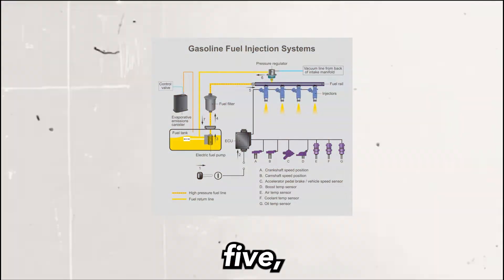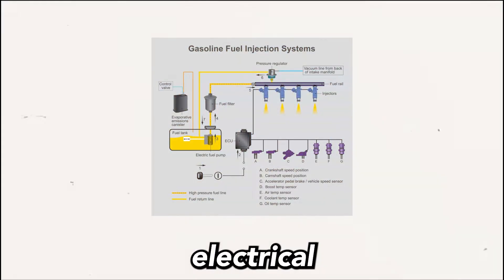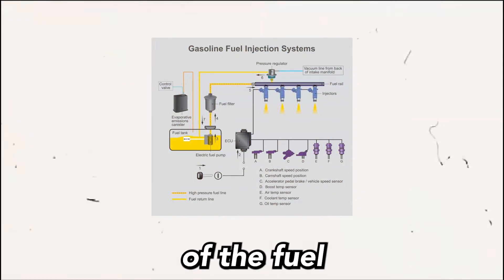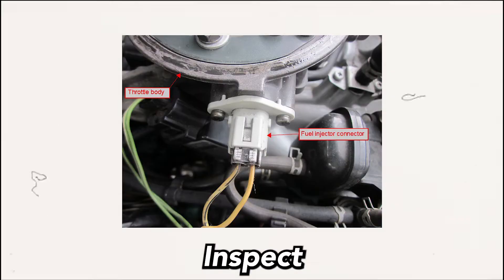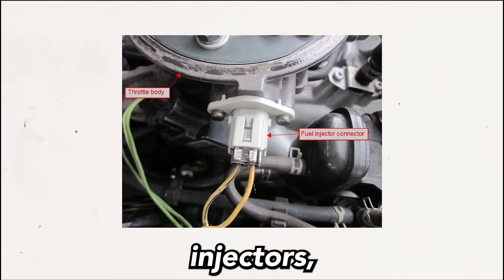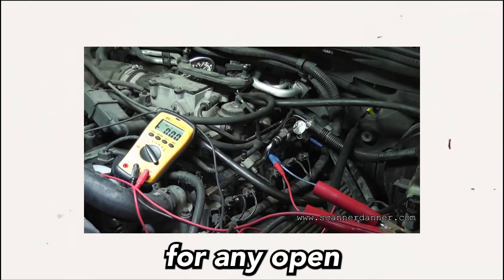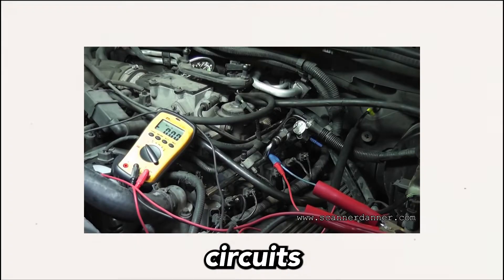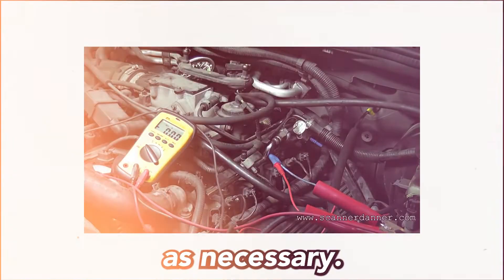Nissan P0300 - Causes, Symptoms, and Fixes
In this informative video, we delve into the common automotive issue known as Nissan P0300, its causes, symptoms, and various fixes. If you own a Nissan vehicle and have encountered this error code, understanding its implications and potential solutions is crucial to getting your vehicle back on the road.

🚗💨 Whether you're a Nissan owner, a car enthusiast, or a DIY mechanic, this video is packed with valuable insights and practical advice to help you tackle the P0300 code effectively. Join us as we explore the following:

🔧 Causes of Nissan P0300:
We discuss the underlying factors that can trigger the P0300 code, including ignition system problems, fuel system issues, air intake problems, vacuum leaks, and more. By understanding these causes, you'll be better equipped to diagnose and resolve the issue efficiently.

🔍 Symptoms of Nissan P0300:
Identifying the symptoms associated with the P0300 code is vital for prompt action. We outline the common signs that may indicate the presence of this error, such as engine misfires, rough idling, loss of power, excessive exhaust emissions, and potential vibrations. By recognizing these symptoms, you can take proactive steps to address the problem.

⚙️ Fixes for Nissan P0300:
In this section, we present a range of potential solutions to resolve the P0300 code. From simple troubleshooting steps like checking spark plugs and ignition coils to more advanced techniques like inspecting fuel injectors and performing compression tests, we provide you with actionable tips and techniques to help rectify the issue.

🔧 Proactive Maintenance Tips:
Prevention is key! We offer practical maintenance tips to help you minimize the risk of encountering the P0300 code in the future. These recommendations include regular servicing, using high-quality fuel and oil, maintaining clean air filters, and keeping an eye on potential warning signs.